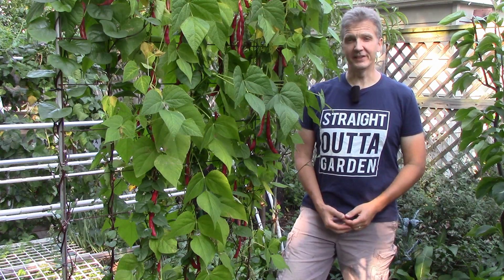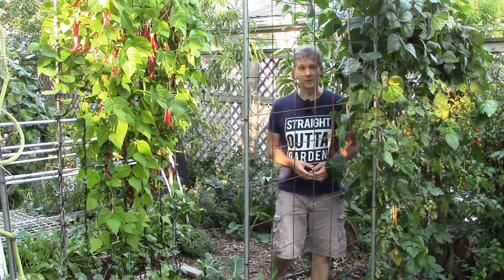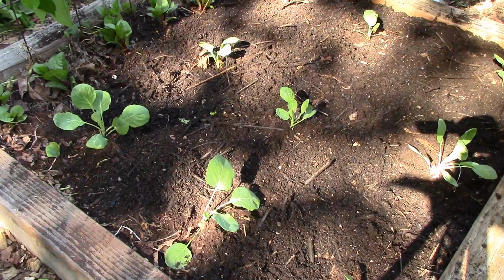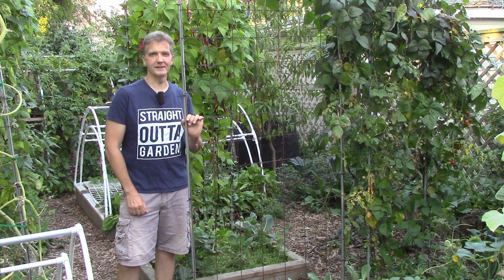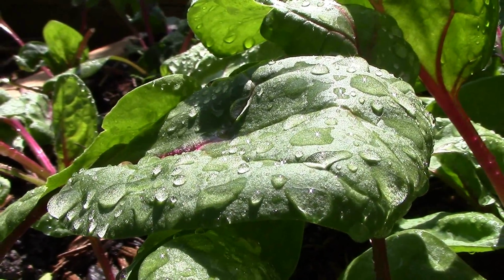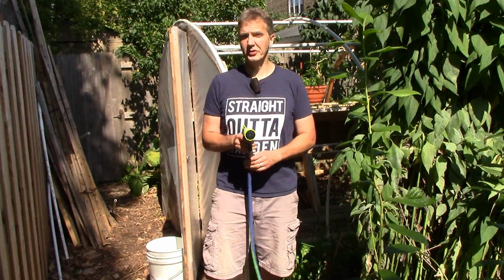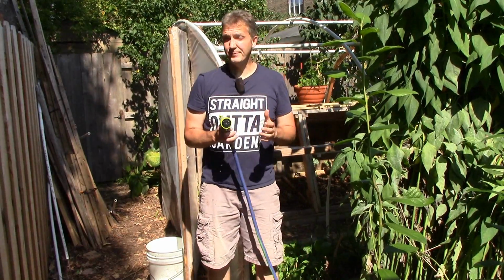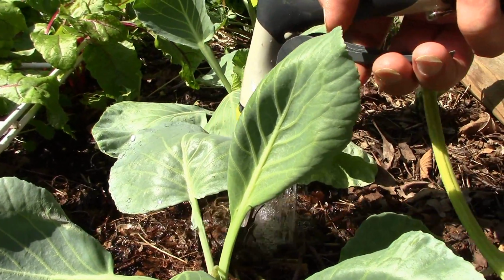Popular Gardening Tips You Can Probably Ignore (Companion Planting, Molasses, Watering in Sun)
I started my “Gardening Tips You Can Probably Ignore” series to help you identify gardening practices you don’t have to implement and products you don’t have to buy, so you can save time and money and focus on what really works.

3 Ways You Can Support OYR Without Spending a Penny!
2) Let the ads run. This is a big ask, but the extra ad revenue will help offset the cost of cameras, mics, computers, software, etc.
3) If you shop on AMAZON in the US, you can support OYR simply by clicking this link (bookmark it too) before shopping

THREE TIPS YOU CAN IGNORE:
0:37 Use companion planting charts when planning your garden
2:06 Feed beneficial microbes with molasses
3:52 Never water when it's hot and sunny because it will burn your plants

I'm passionate about an approach to organic gardening that is frugal, easy, sustainable, and works with nature to achieve amazing results. My videos will help you grow more healthy organic fruits and vegetables, while working less and saving money. I don't push gardening products. I don't hype bogus "garden secrets". I provide evidence based strategies to help you grow a lot of food on a little land without spending much or working harder than you have to!

MOLASSES
Molasses for Plants (Garden Myths):

"Garden Myths" by Robert Pavlis

WATERING IN SUN
"The Informed Gardener" (Dr. Linda Chalker-Scott):